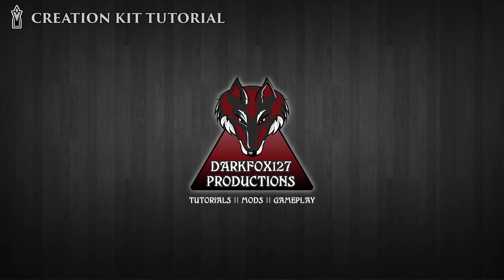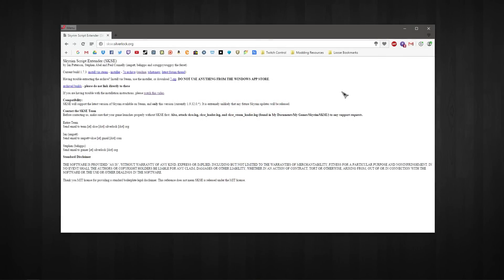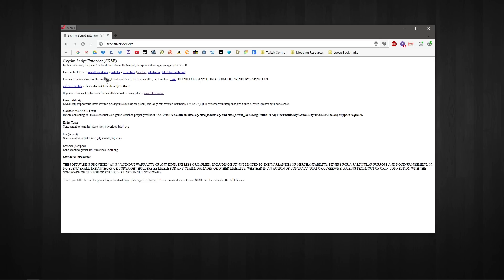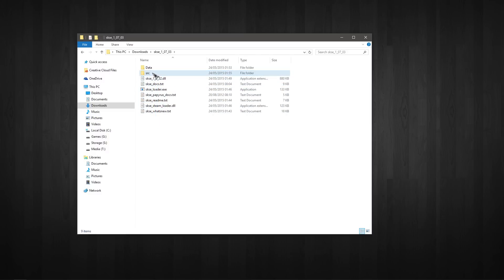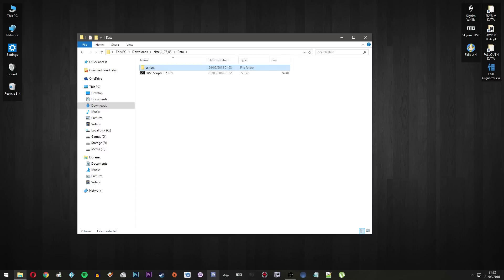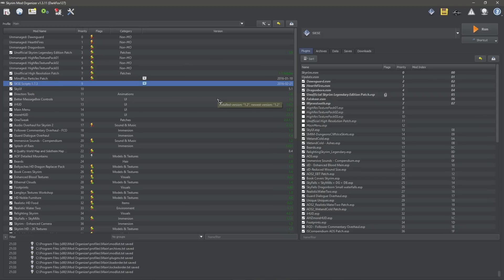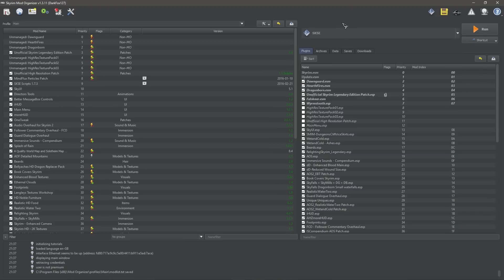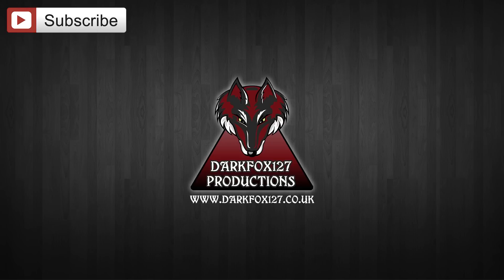Creation Kit (How to Install SKSE)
This tutorial is a nice quick and concise video on how to install SKSE for Skyrim. The reason for the video is to prepare for a larger series I am starting on after this video.

I will be starting a video series on how to create MCM systems for your mods that allow you to have a control panel to change aspects of your mod on the fly.

Please consider supporting my content